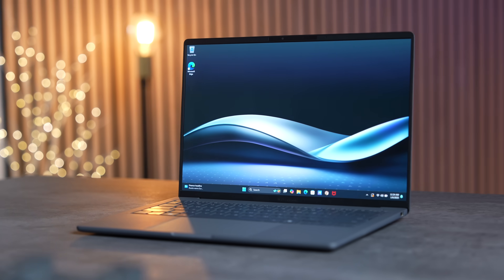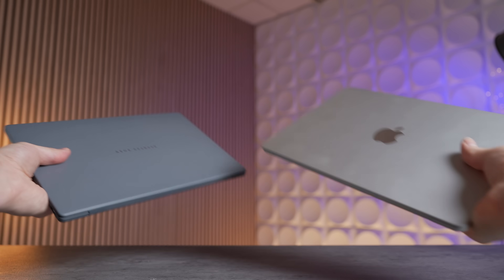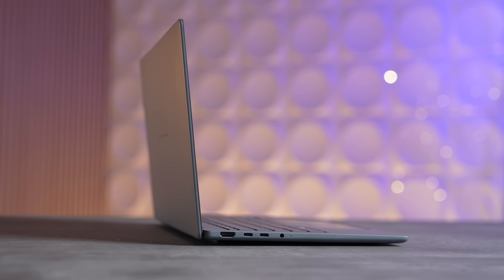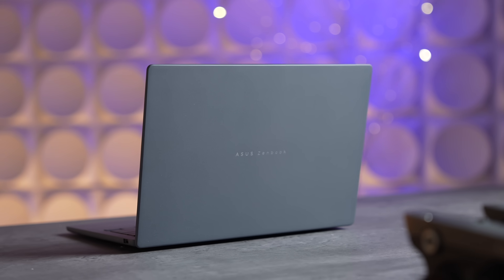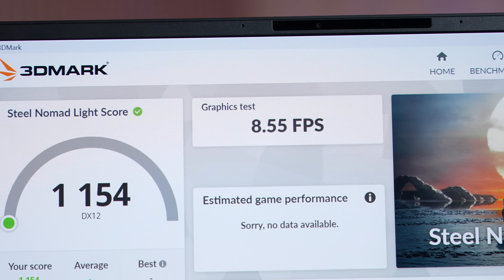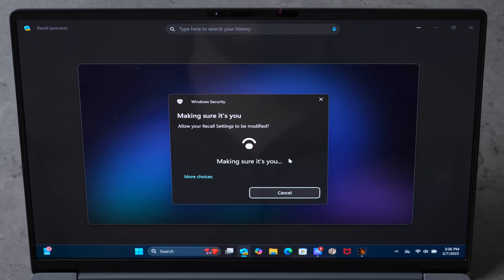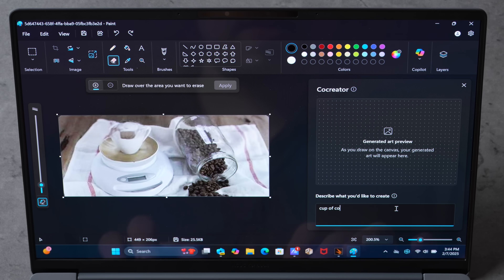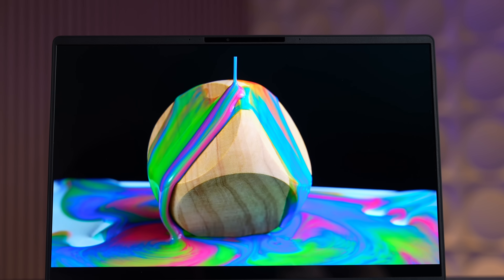Sorry, Intel.. NEW Snapdragon X ASUS Zenbook A14 Review!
Intel’s Lunar Lake is in TROUBLE because the new ASUS Zenbook A14 has better performance AND battery life thanks to packing Qualcomm’s new Snapdragon X chip, and all within a design 20% lighter than Apple’s 13” MacBook Air!